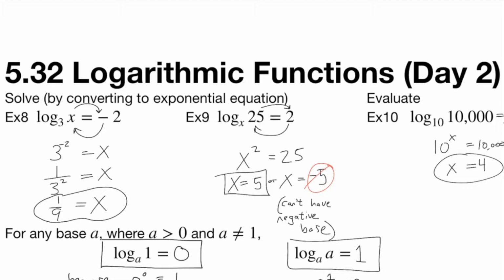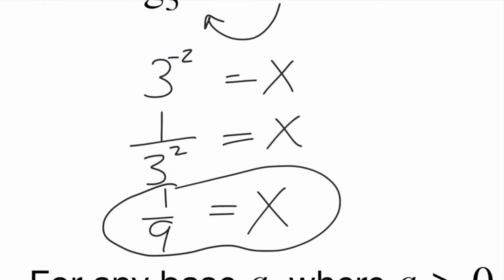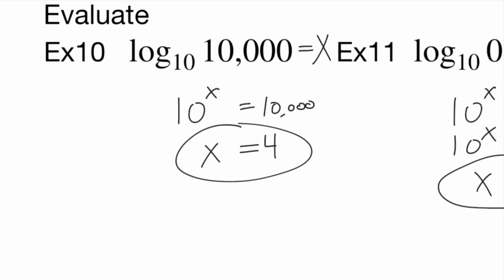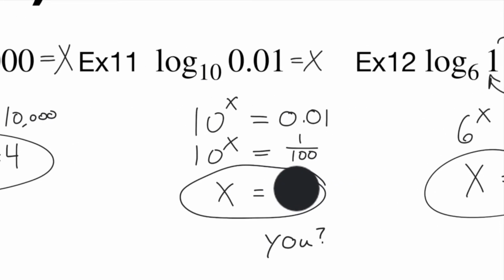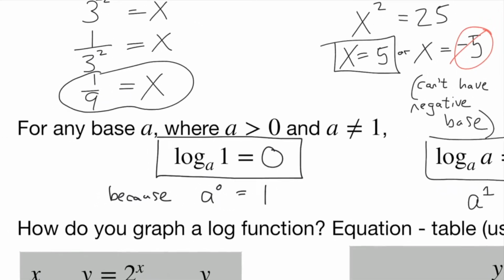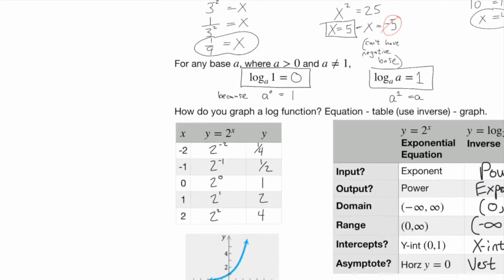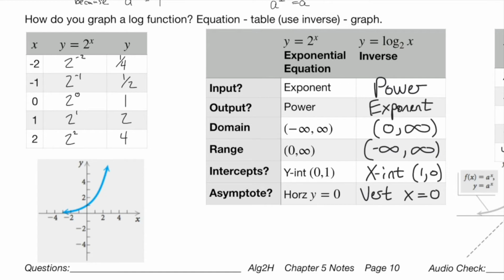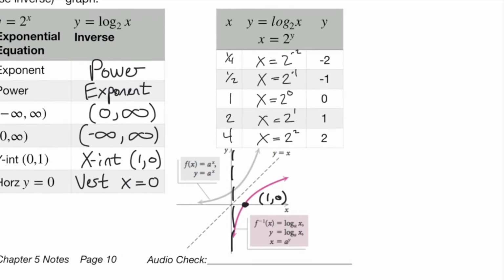Alg2H 5.32 Logarithmic Functions (Day 2)